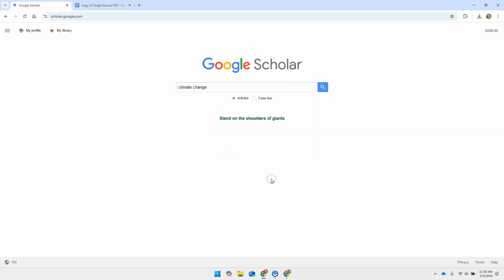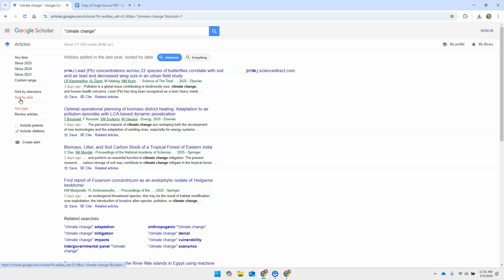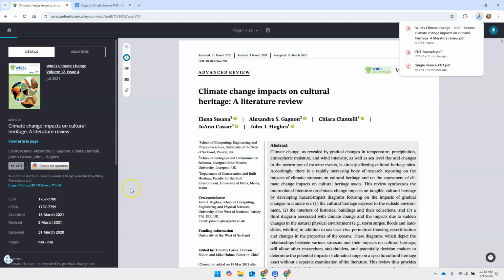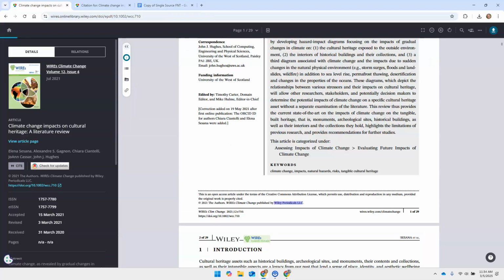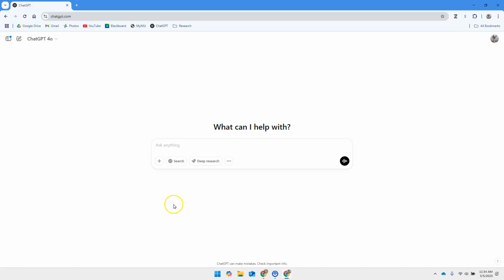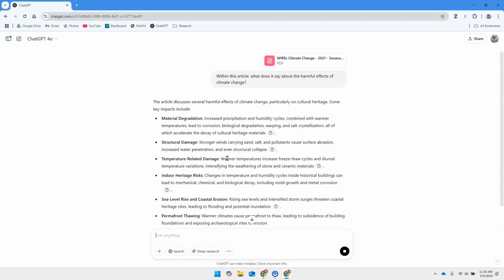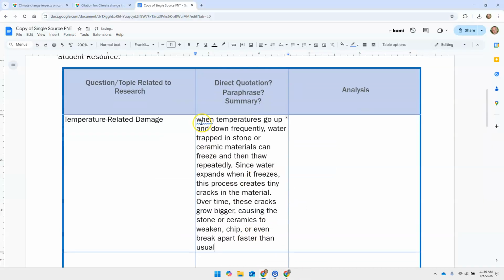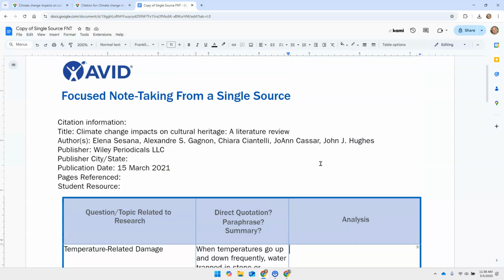Using AVID's Single-Source Template for Research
In this video, I explain how to use Google Scholar to find journal articles for research assignments and document your findings using AVID's single-source template for research.  I also show how to use AI to help analyze large articles and find information quickly.